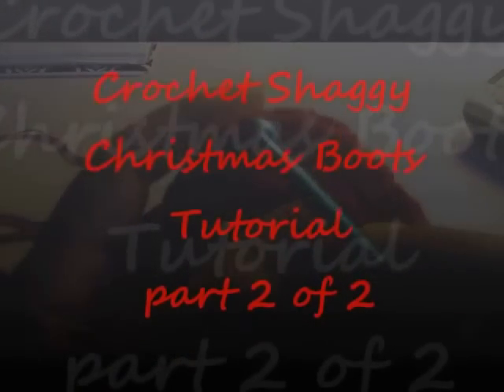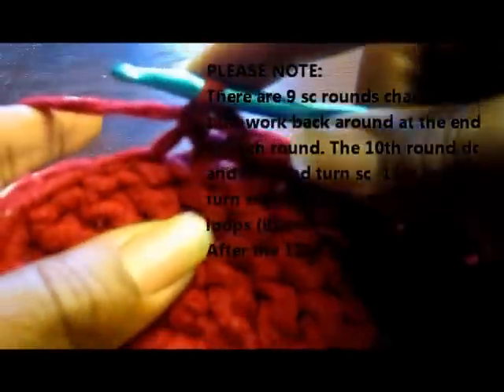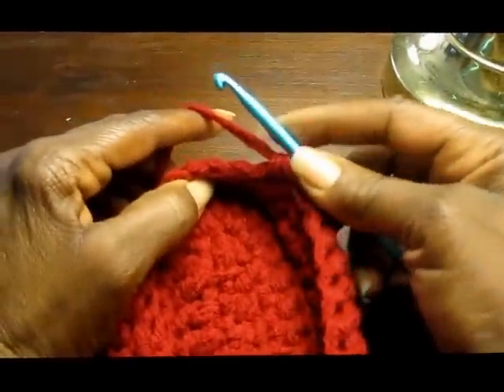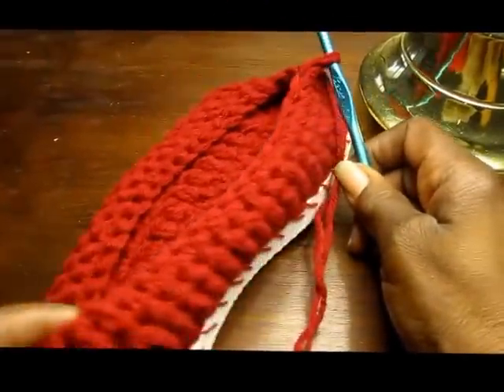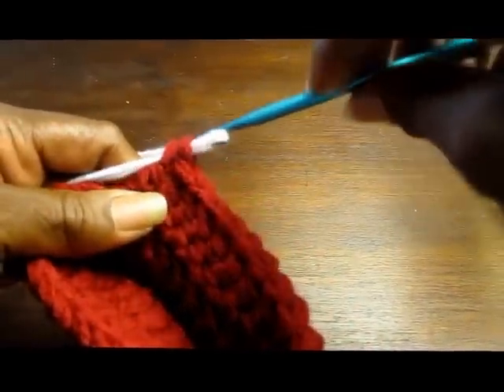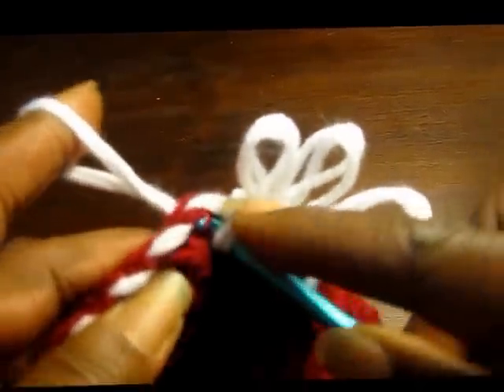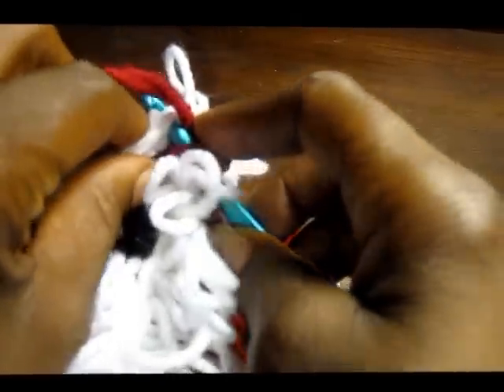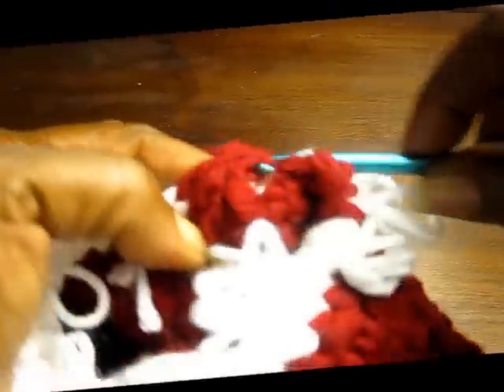Crochet Shaggy Christmas Boots part 2 of 2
I had to reload this part I do apologize for the errors and focus. So weird when I view the video in my. files it's fine, when I upload it, it was horrible! I think it's you tube! LOL  I get this editing down eventually!(I hope) Just bare with me for now Please! We're ever evolving for improvement! These boots will adorable one color with contrasting soles. Anyway have fun and happy hookin'!